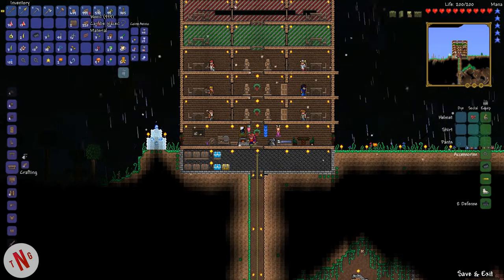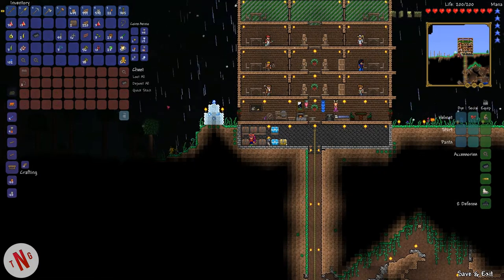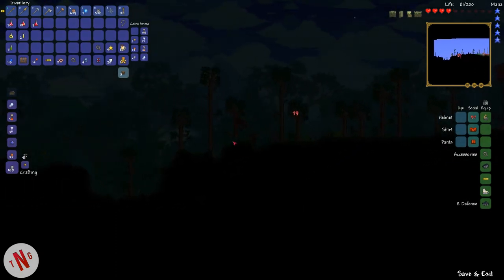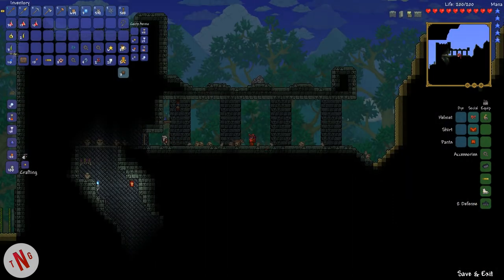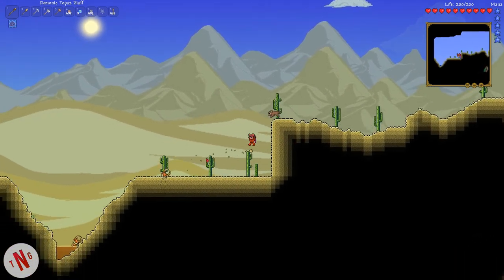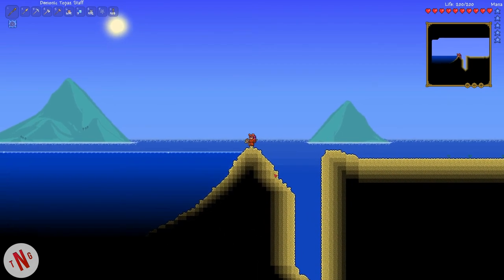Terraria Let's play Episode 7 End of the world Sunday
Hi all. Happy Sunday all. Hope you all hav had an awesome Weekend?. Well ofc it's awesome cause now you are here watching my awesome video. So enjoy. Awesomly